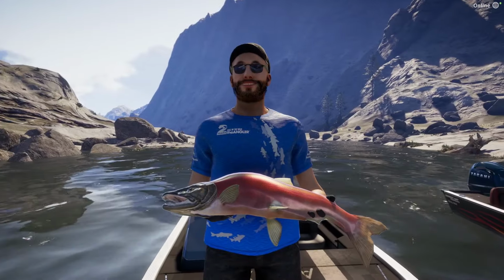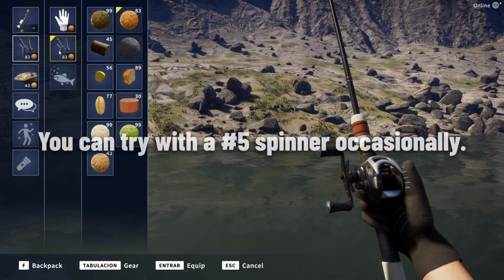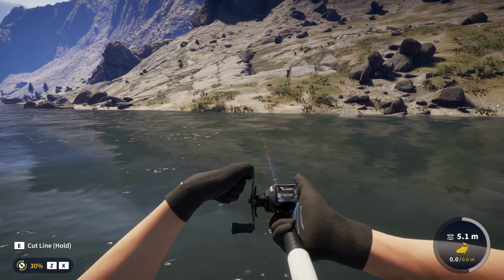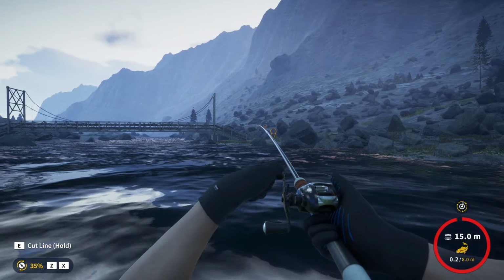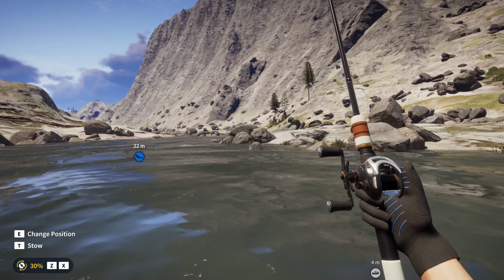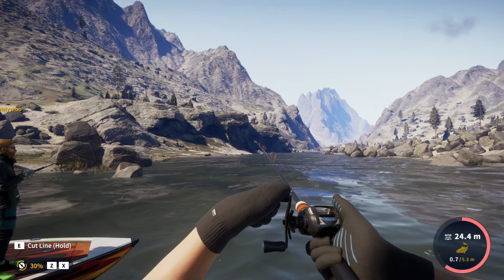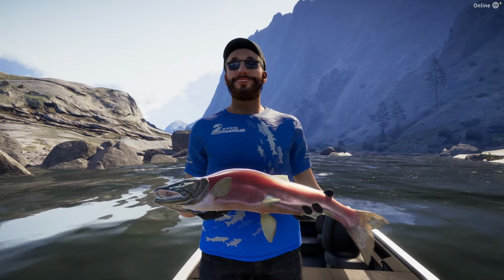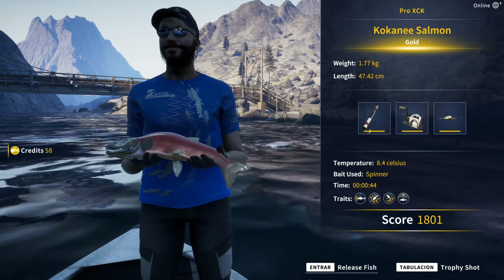Kokanee Salmon DIAMOND GUIDE! | How to Catch a Diamond Kokanee Salmon! - Call of the Wild the Angler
The NEW Kokanee Salmon Guide for Call of the Wild the Angler is here! On this Kokanee Salmon Hotspot Guide for Call of the Wild theAngler I will be showing off the best kokanee salmon diamond hot spots and how I managed to catch many diamond kokanee salmon on Golden Ridge Reserve, and everything you need to know on how to catch kokanee salmon in the angler! Covering everything from hook size to type of lures, as well as the best spots to catch a diamond kokanee salmon on Golden Ridge Reserve! Call of the Wild theAngler Kokanee Salmon Guide